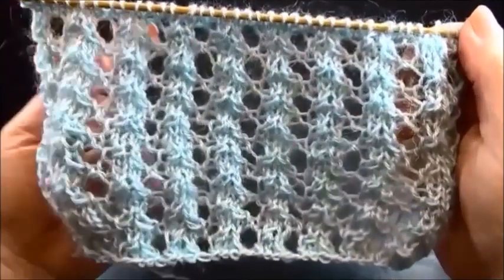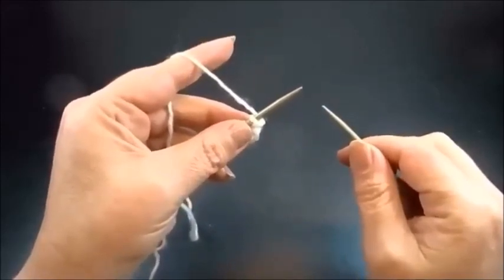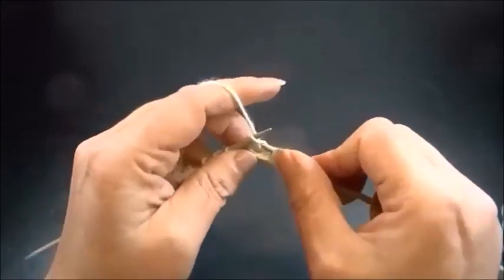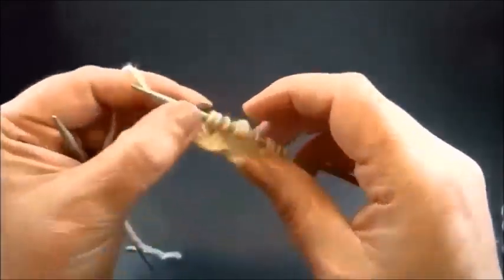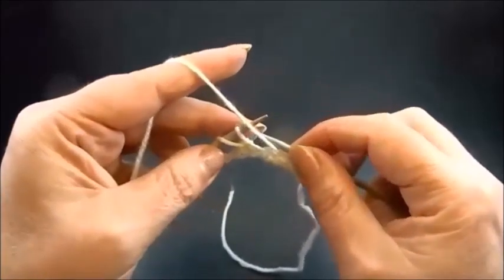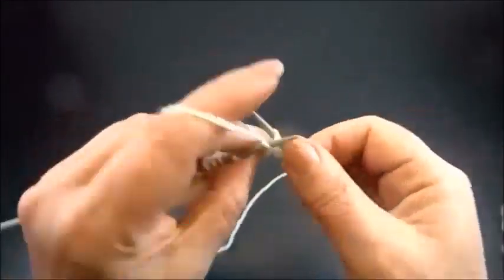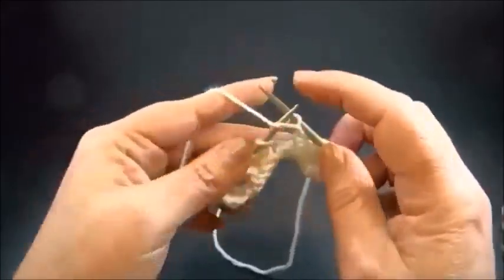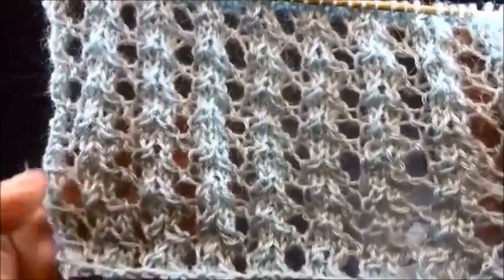Knitting Pattern Nr.77 * FAST AND EASY *